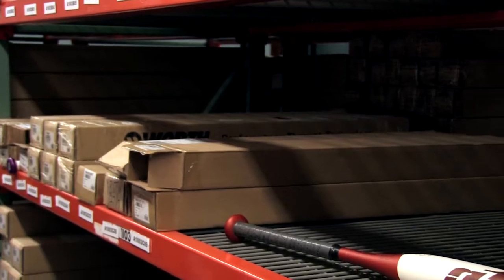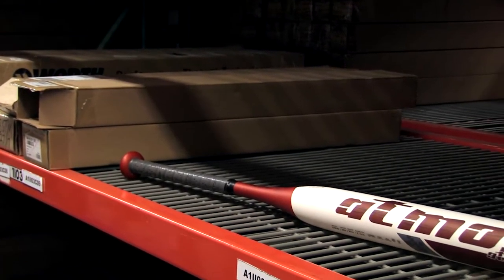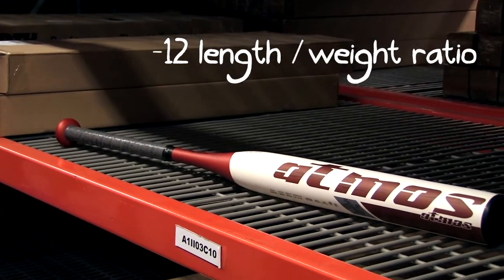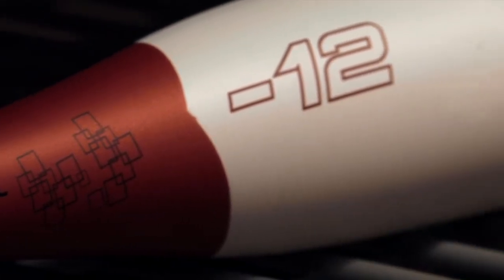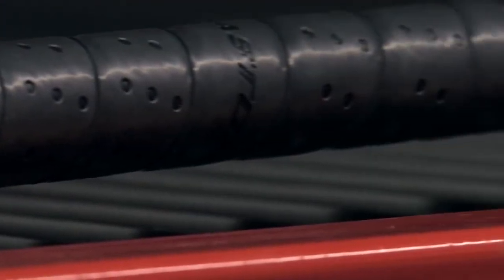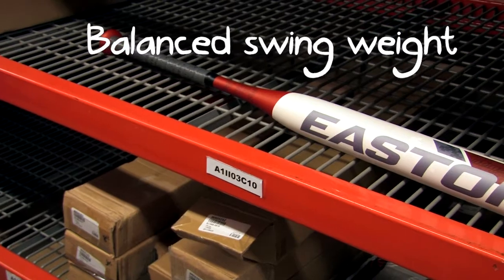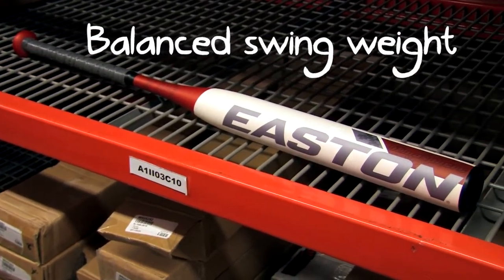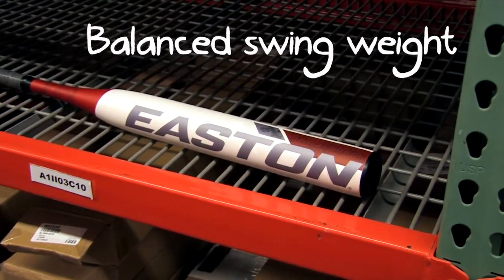Easton Atmos Fastpitch Bat: SX82B - JustBats.com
This bat has been discontinued by the manufacturer, but be sure to check out the hottest new Easton fastpitch softball bats at JustBats.com!

New for 2012! Introducing an all-new, all alloy, high-performance bat from Easton! The Atmos draws its name from the word Atmosphere; as in creating a WINNING Atmosphere! This one-piece bat is built to help players increase their swing speed, and ultimately their power! This is accomplished through the lightweight length to weight ratio and the balanced swing weight of the Atmos. In addition, the Atmos features a bottle bat design capable of producing the momentum that is crucial to higher swing speeds. Constructed from Easton's reliable 7050 Aircraft Alloy, the Atmos features the top performance and durability in its class. The Atmos has a thin 29/32 inch handle that is wrapped with a cushioned grip to give players fantastic comfort and control when they step up to the plate. The Atmos also has barrel lengths that increase with the length of the bat. This allows for the longest possible sweet spot for each respective size! Easton: Know-Feel-Be The Difference! The Atmos is approved for play in ASA, USSSA, NSA, ISA, and ISF. It is backed by a Full Twelve (12) Month Manufacturer's Warranty.